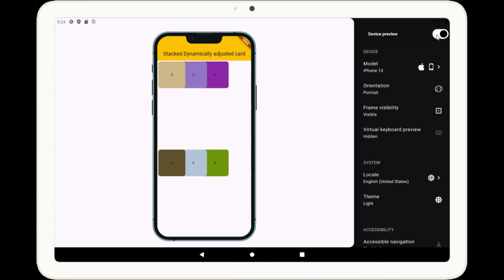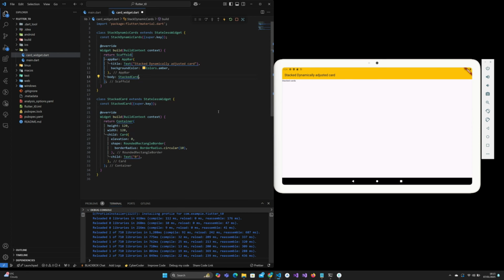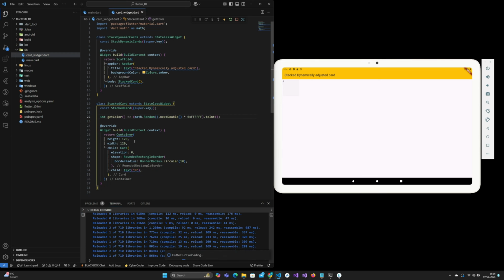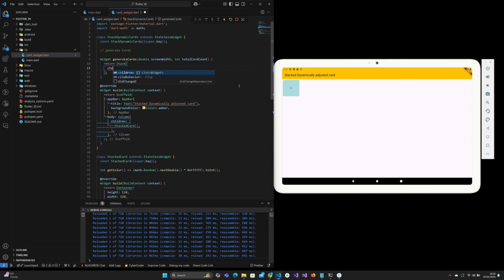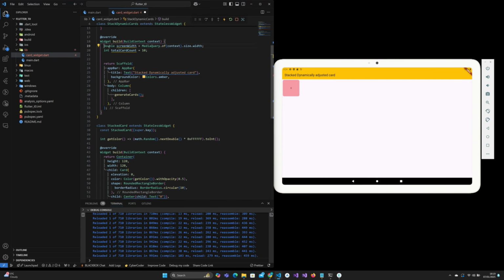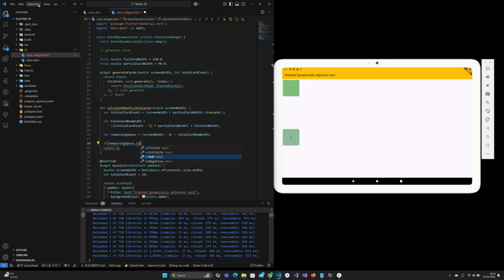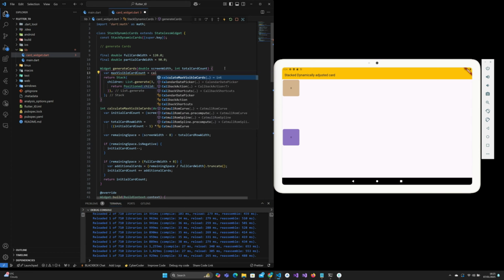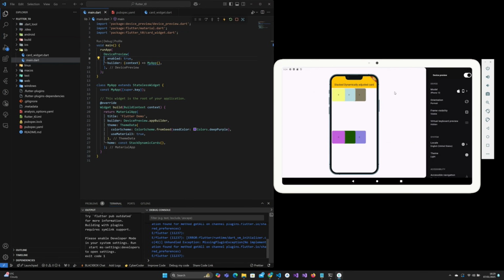Flutter - Stacked Card adjusted dynamically base on screen size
"Learn how to create an eye-catching overlapping card layout in Flutter with this step-by-step tutorial! 🌟

📌 What You’ll Learn:

- How to build dynamic overlapping cards using Stack and Positioned.
- Customize card layouts with random colors and rounded corners.
- Implement reusable functions for responsive and scalable UI designs.
- Enhance the layout with cards that appear behind each other for a polished cascading effect.

🔧 Topics Covered:

- Creating reusable card widgets.
- Calculating dynamic card positions for responsive layouts.
- Achieving a stunning cascading effect with Flutter's Stack widget.
- Ensuring earlier cards appear on top with simple rendering tricks.

🔥 Don't forget to:

💬 Drop a comment with your feedback or questions!